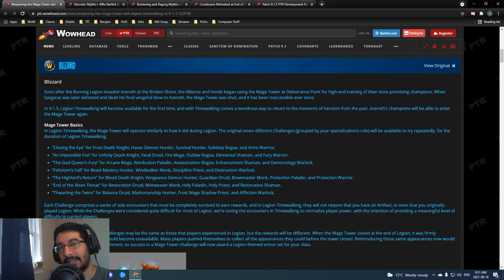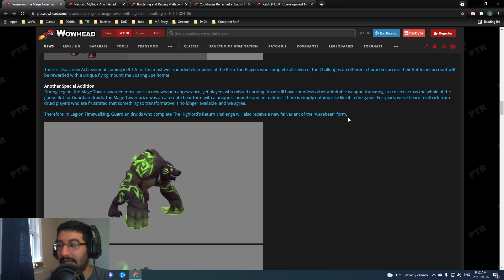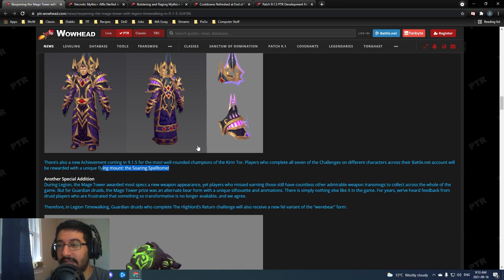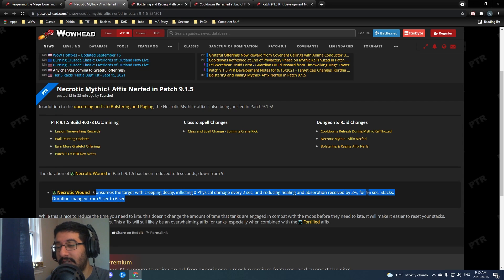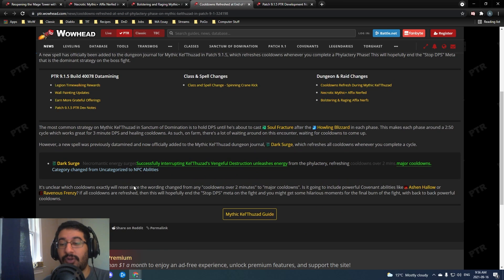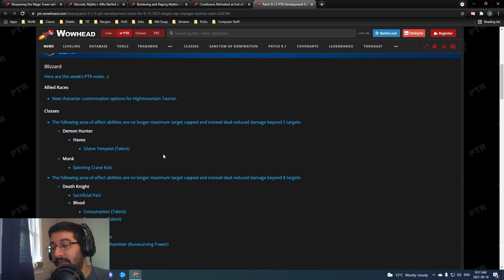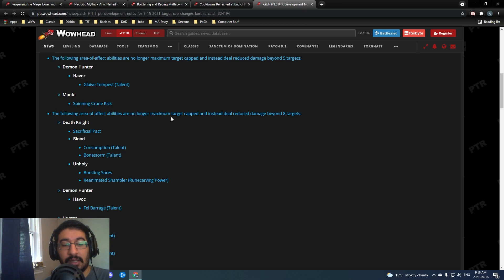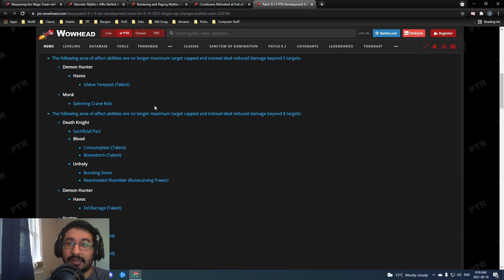Return of the Mage Tower, Legion Timewalking, M+ Affix Nerfs + MORE | 9.1.5 PTR Roundup (Sept 16)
I go through everything announced for patch 9.1.5 over the past couple of weeks, including Legion's Mage Tower making a return, rewarding Tier 20 set recolors for all classes as well as a unique Fel Werebear skin!